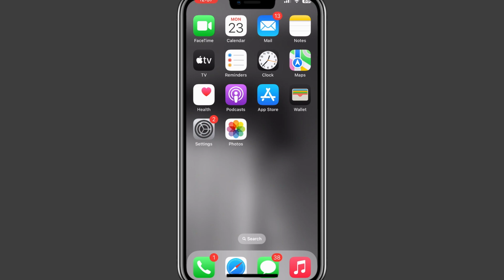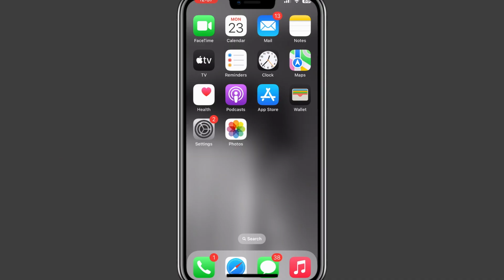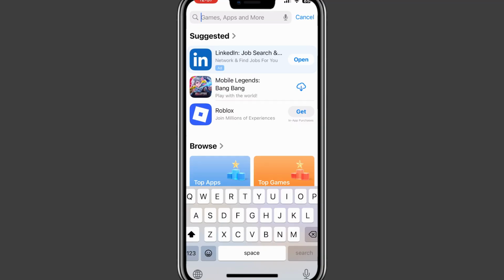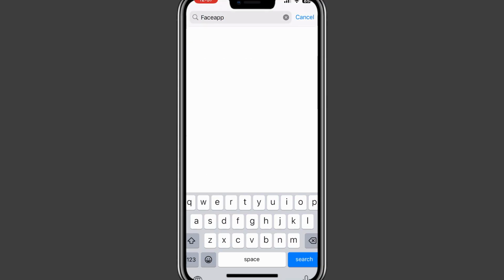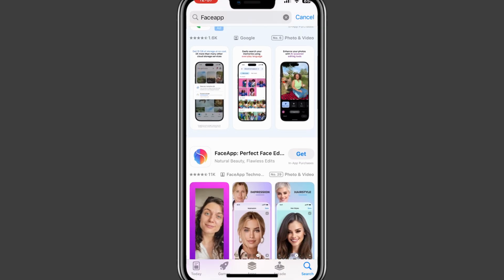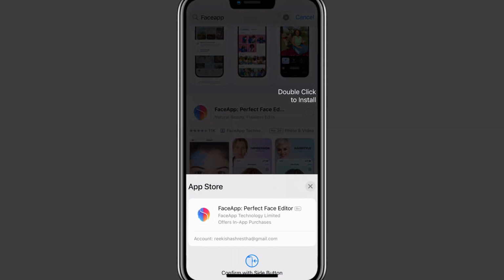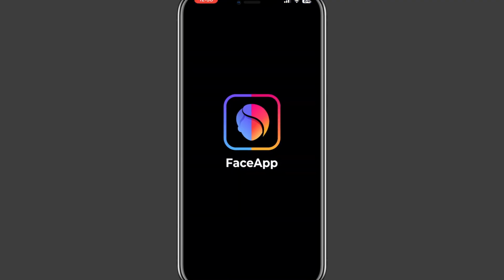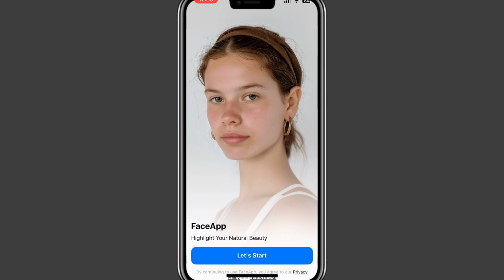How to Install FaceApp on iPhone 2025?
Ready to transform your selfies? Learn how to install FaceApp on iPhone in just a few simple steps! Open the App Store, search for “FaceApp: Perfect Face Editor,” tap Get, install, and grant permissions to access your camera and photos. FaceApp requires iOS 15.0 or later and is trusted by over 700 million users for editing, filters, and fun effects like hair changes, smile filters, and aging previews. Start creating amazing photos today!